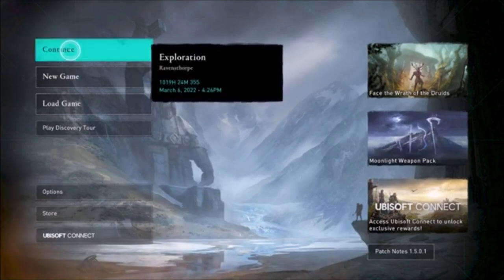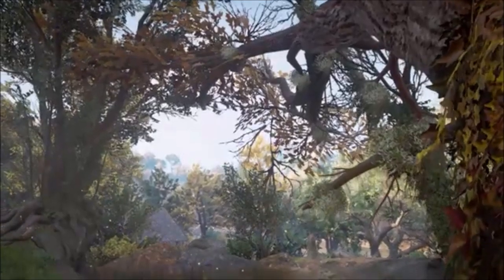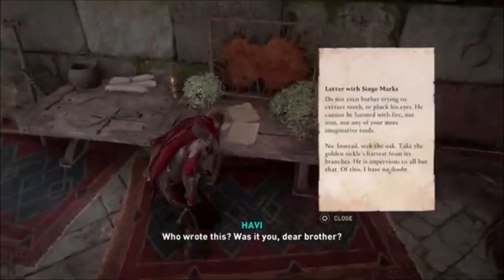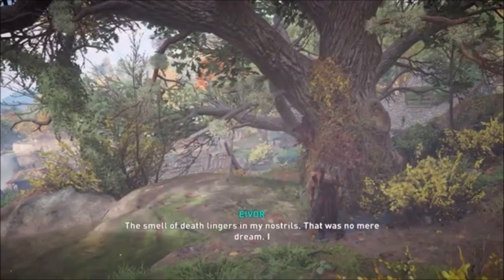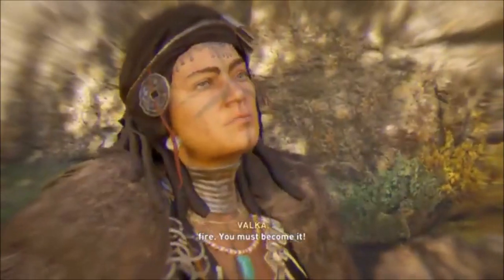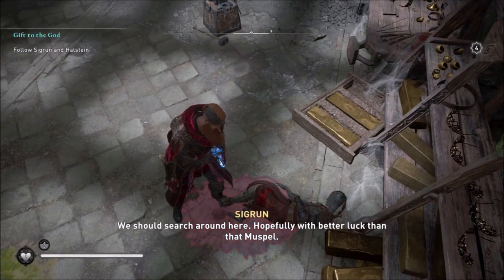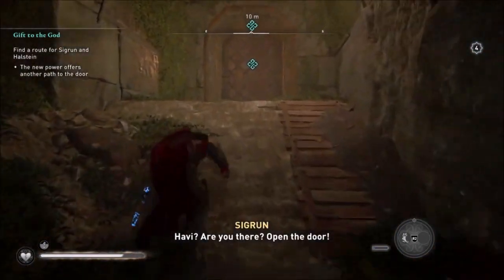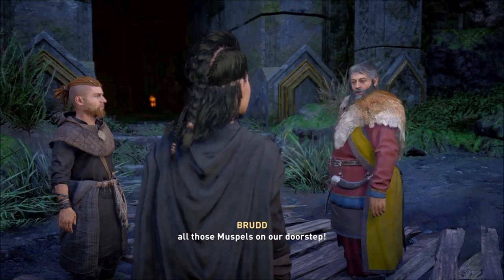How to start Dawn of Ragnarök Ac Valhalla expansion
This is the tale how you can start your Dawn of Ragnarok journey in 10th of March 2022, how to get atgeir weapon in assassins creed valhalla and how to get hugr rip in ac valhalla will be answered. !!!WARNING FOR ANY SPOILERS! Dawn of Ragnarök we are playing as all father aka Odin in realm of the dwarfs in mission to save our son Baldr who have been taken hostage by giants.you will get to experience epic tales and encounter some new and old enemies thru the valkyrie battle arena more about that coming in near future so stay tuned and don't forget to like share, comment subscribe and ringing that bell icon for more Odin powers! Huge Shout out to my contact from Ubisoft Nordic Magnus Sanford for helping me along the way and being a life saver with this one can't thank you enough 😎
Big thanks to all members :D Joe, Daniel, MRKP, DNA and Dennis

ok

stamps:
00:00 - Spoiler warning
00:23 - How to start it all
02:00 - Quest 1
06:00 - Back in Ravensthorpe
06:50 - How to start part 2
08:30 - Svartalheim & turotial
09:50 - How to get hugr rip
12:45 - How to get atgeir
13:40 - Last part of the guided tutorial
14:00 - Map, end of guided tutorial & outro